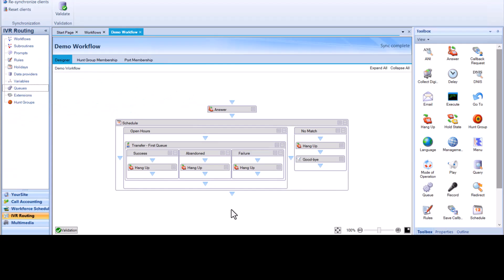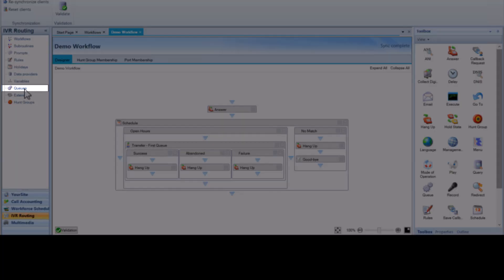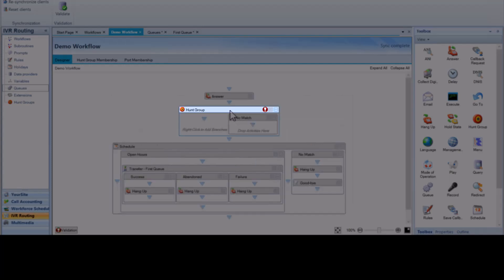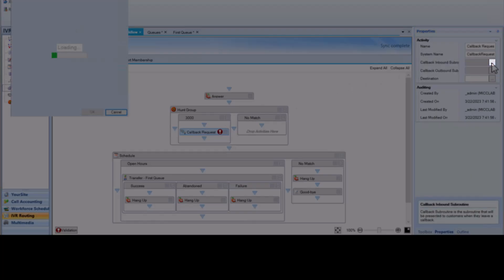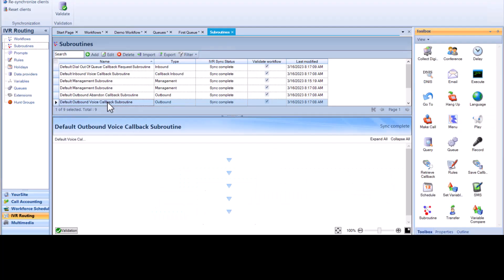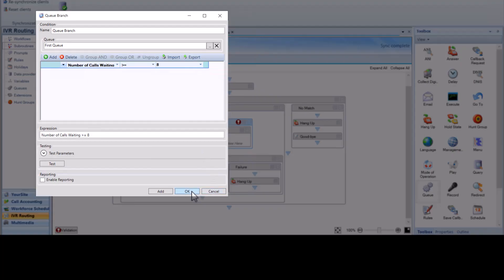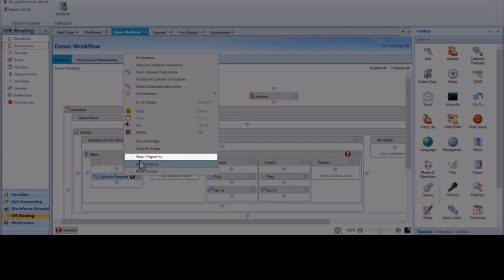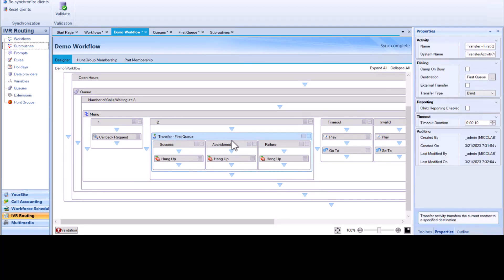YourSite Explorer: Legacy Callbacks: MiContact Center Business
This quick reference video demonstrates how to configure Legacy Callbacks in YourSite Explorer for MiContact Center Business for MiVoice Business.